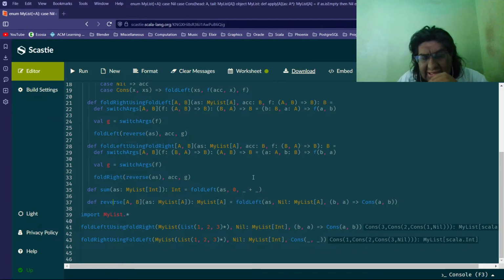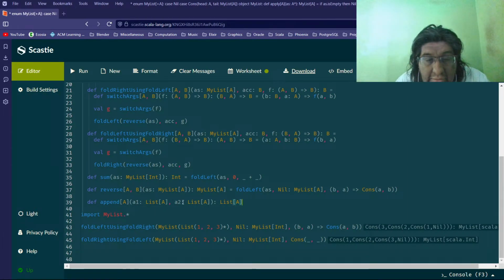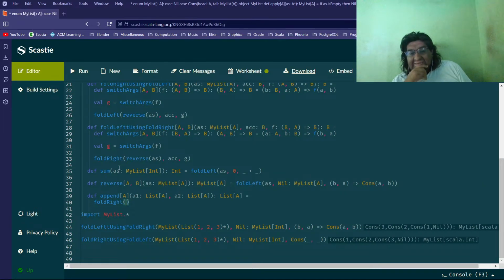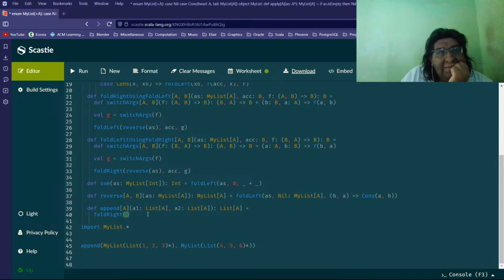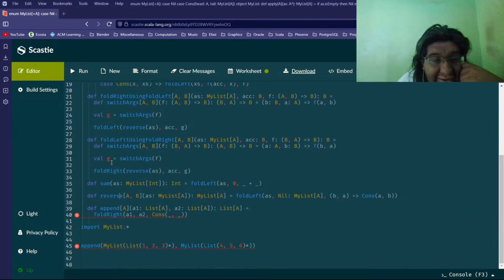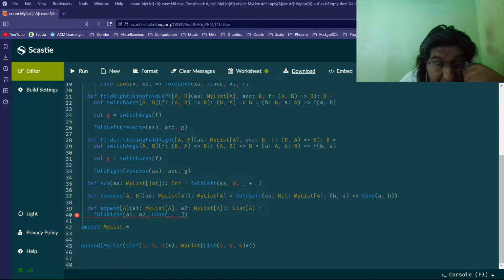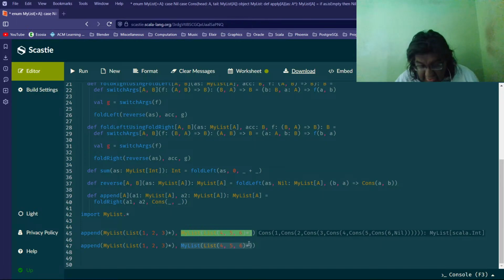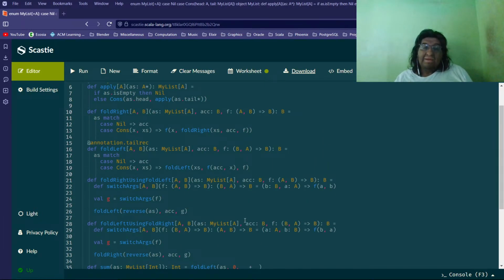Solving Functional Programming In Scala (Second Edition) - Exercise 3.14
Exercise 3.14 - append using any fold